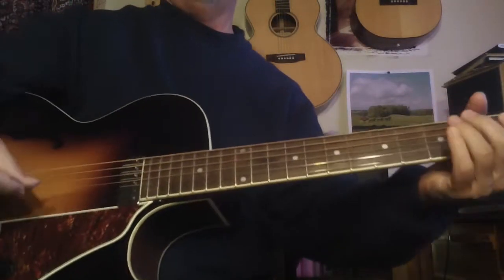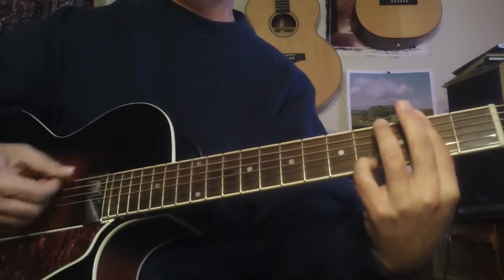Chord Cycle 11 GUITARLADDER SYSTEM from a different angle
This is one heck of a chord study with many different components. You need to buy the GUITARLADDER SYSTEM to get the chart. I guarantee best $299 you will ever spend and like getting thousand of dollars in high quality guitar instruction and that is not hype.This system is beyond powerful and nothing like it on the planet and the result of 40 years of study and have seen students with no musical talent explode in their abilities after working on this system for 6 months to a year as it wakes up the musical mind. It not a jazz guitar system but a TOTAL GUITAR INSTRUCTION system that will wake up your "Ear" and musical mind and help you play and write whatever you want. It works and be prepared to wake up your musical mind. You get a 3 year membership so besides 40 videos you will get another 20 to 40 down the road. Not kidding or over selling. you will reach a level of understanding and playing guitar with this system you would never reach on your own even if you play a lot of great things right now. This truly is beyond a great value and works big time. Thanks and lets stay positive.